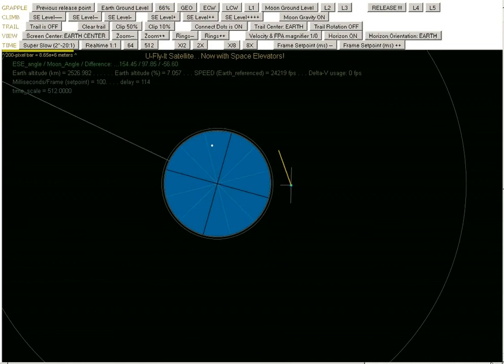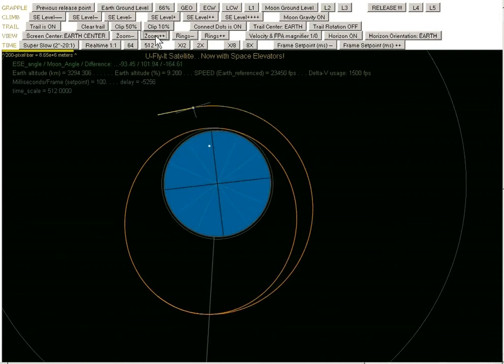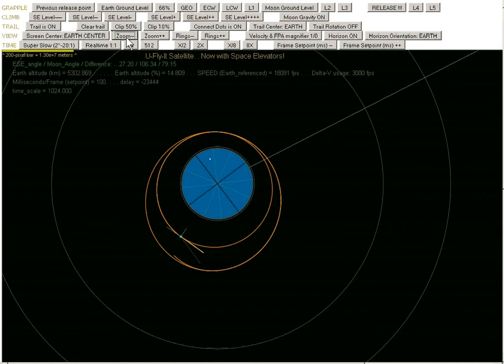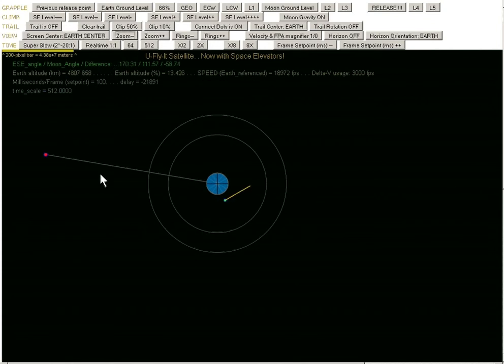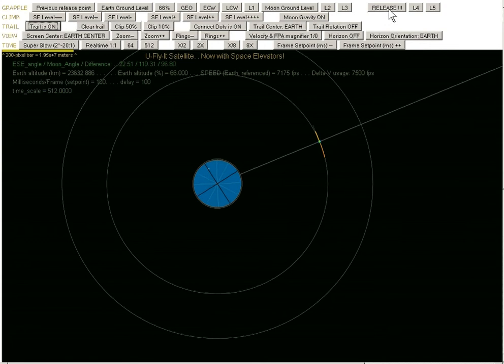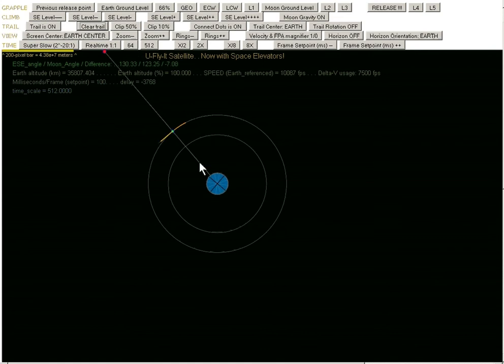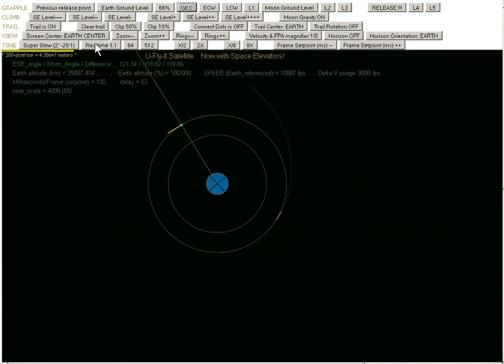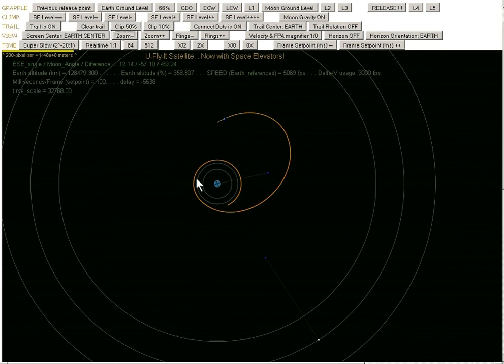U-Fly-It Space Elevator Simulator Tutorial - Part 2 (Basics)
You can run it right in your browser (it's Javascript). Works on Firefox 10+ or Chrome.

The current version looks a lot better than shown here.  Some things are very faint in the first four videos.  Try 720p and full screen to see the details better.  I will improve visibility in future videos.